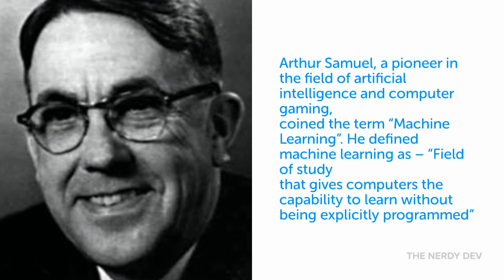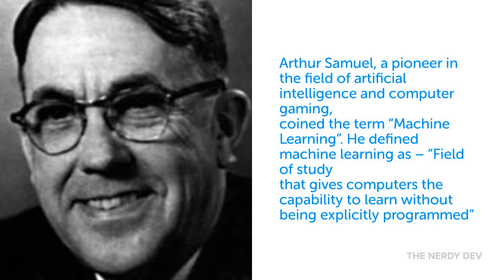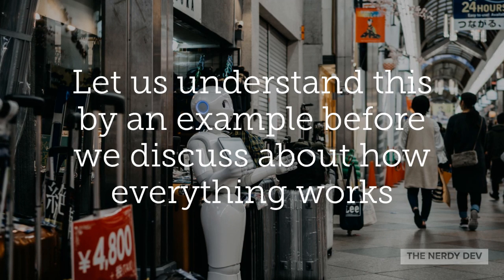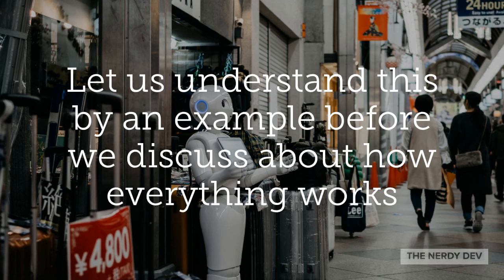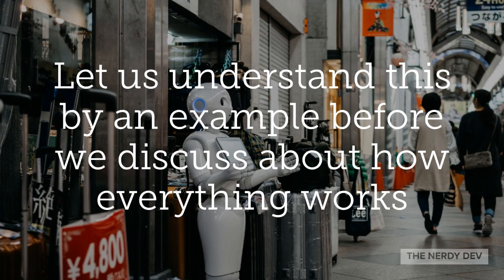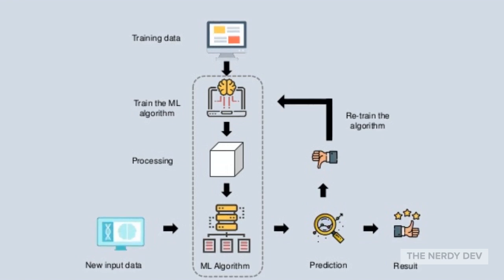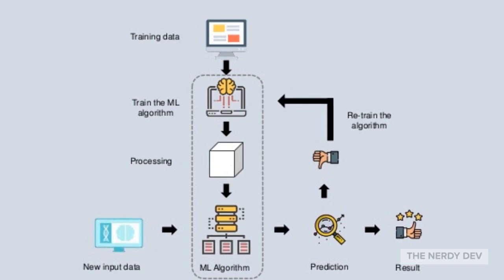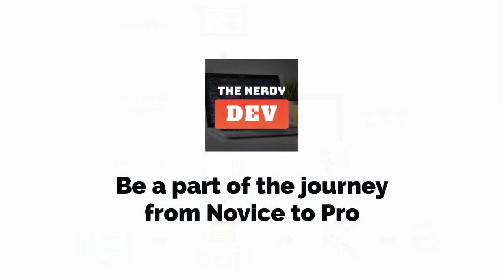Machine Learning Tutorials - From Novice To Pro - #2 - What is Machine Learning and How it Works ?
In this video, we will get introduced to Machine Learning and then we will understand it with a real-life example and how the example closely resembles the working of a machine learning model. Lastly, before concluding the video we will see how the machine learning model actually works.